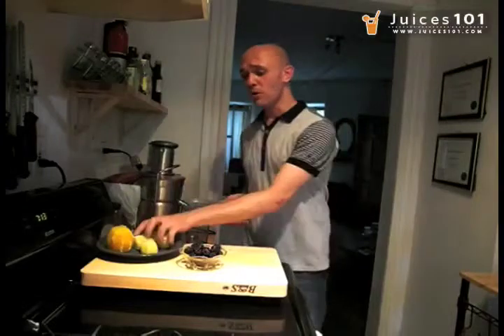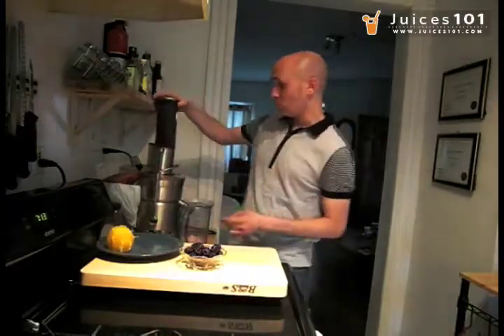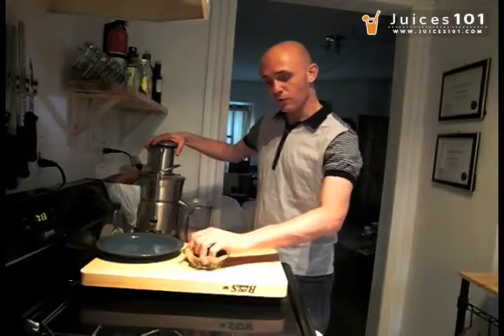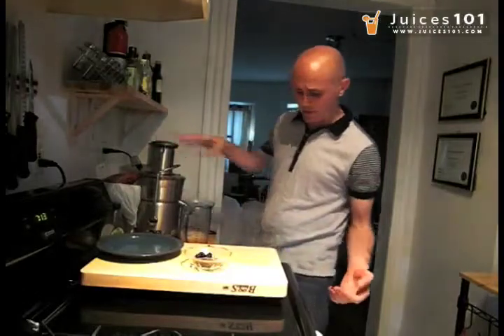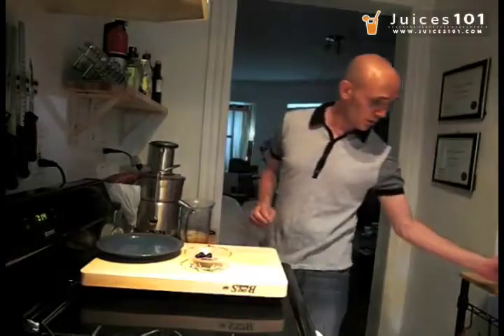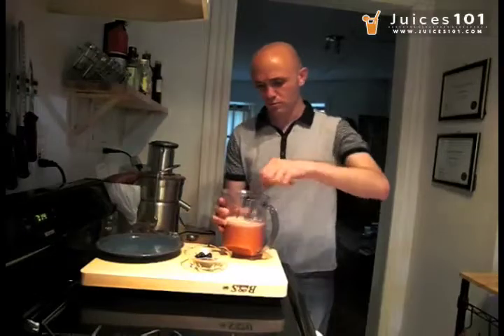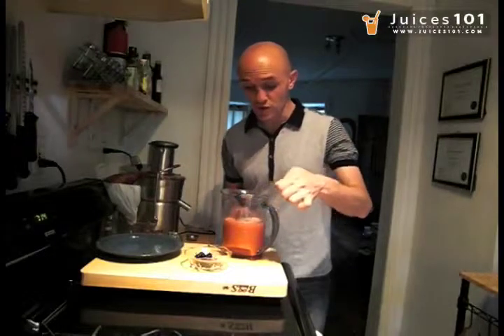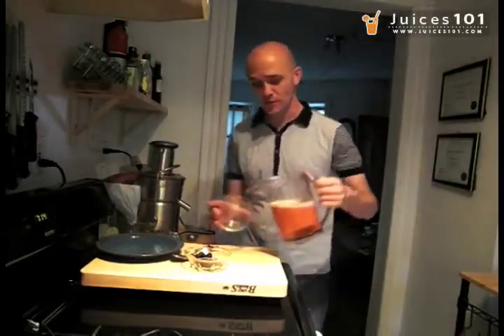Orange Blackberry Lemonade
Juices 101 secret Orange Blackberry lemonade juice recipe